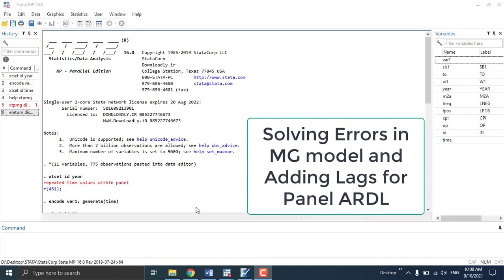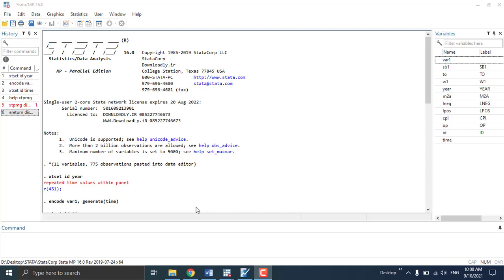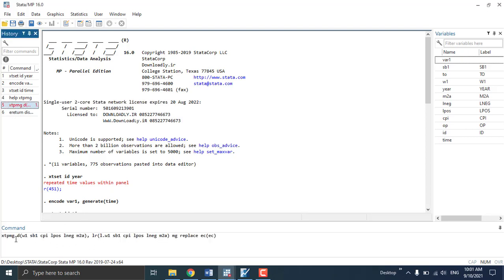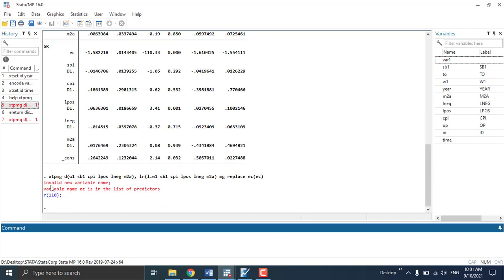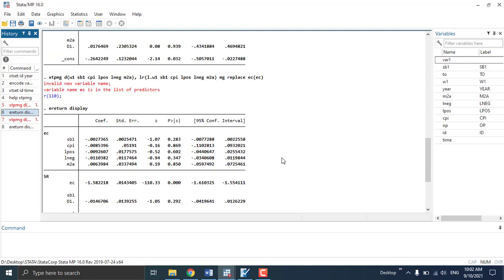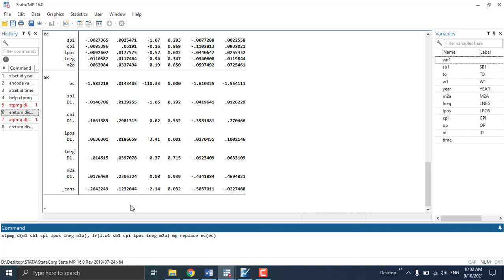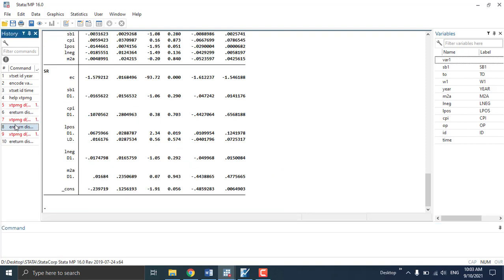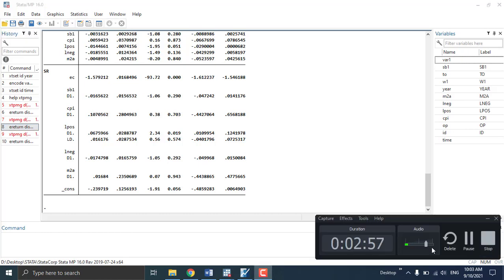Estimating Panel ARDL (MG, PMG, DFE) Models in STATA and Sorting Issues and Adding Lags in the Model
One of the common issue people face in estimating Panel ARDL in Stata is
invalid new variable name;
variable name ec is in the list of predictors
r(110);
This video is guiding you how to solve that issue to get the output further how lags in short run could be altered for each variable.